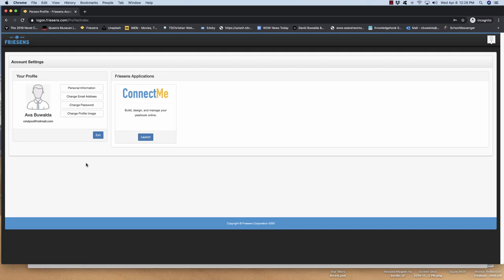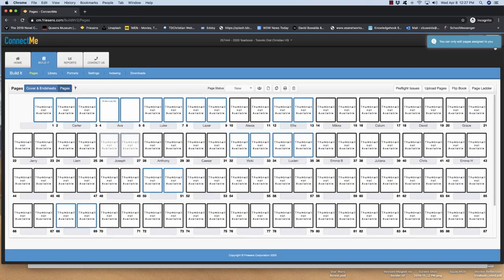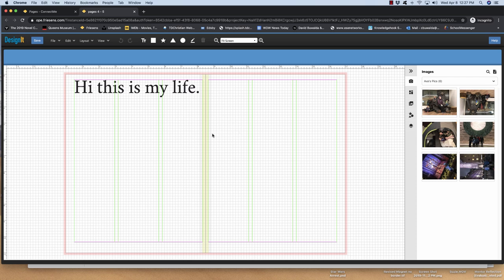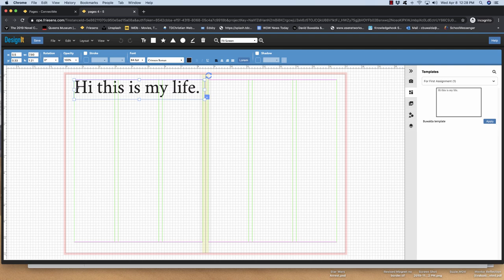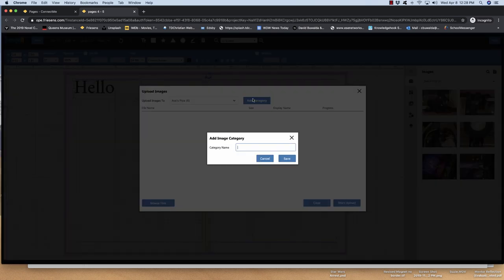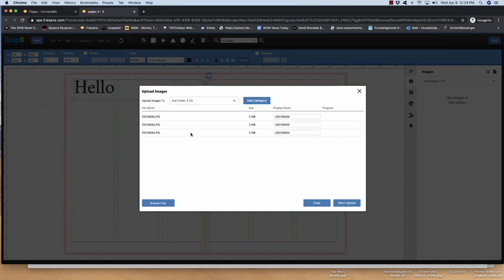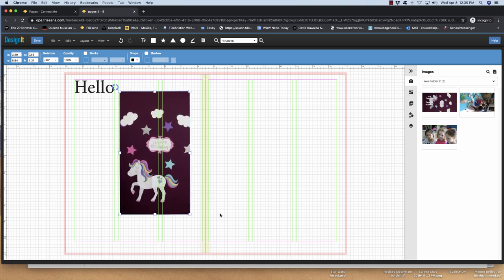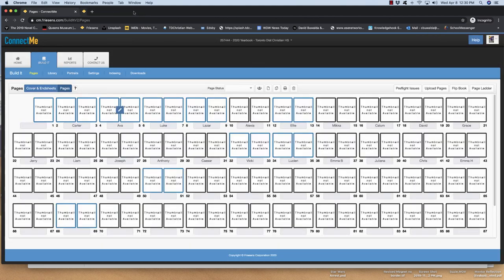How to import photos into Friesens Connect Me